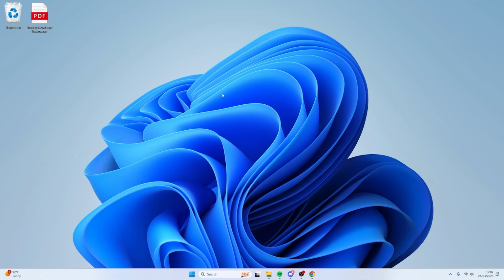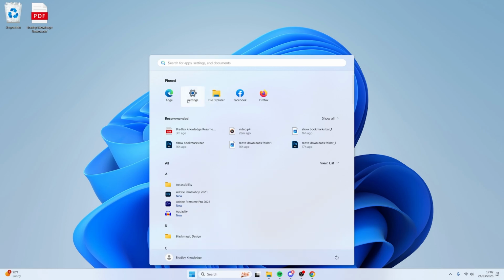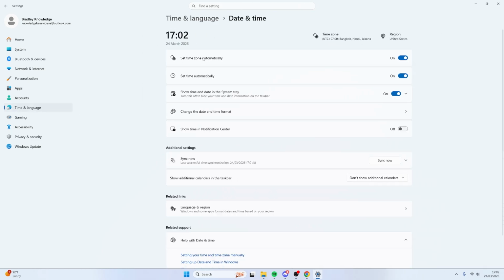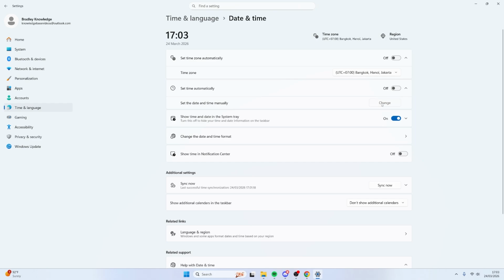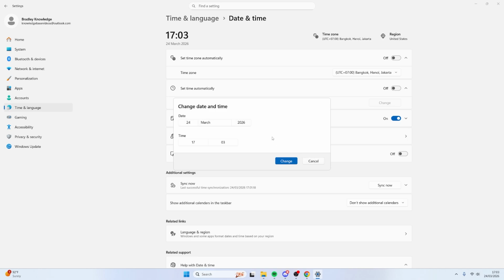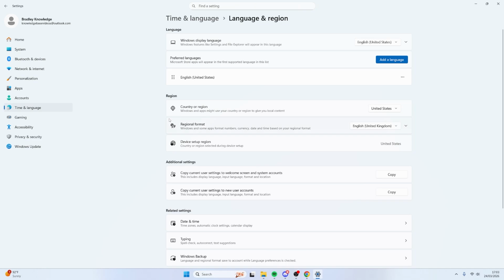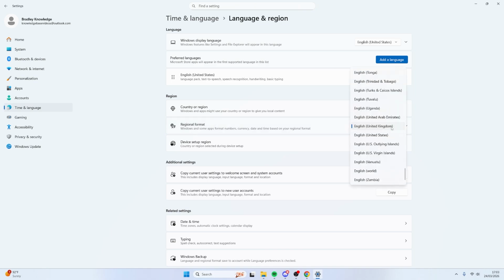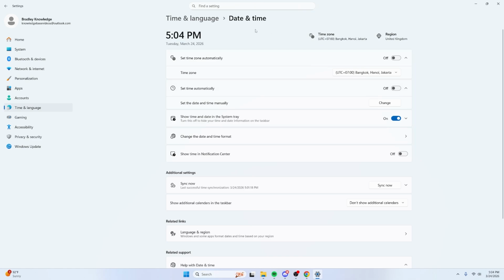How To Change Windows 11 Date and Time Settings (Step By Step)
In this video, I show you how to change Windows 11 Date and Time settings. This includes manually changing the time zone and date format. Did this video help? Thanks!